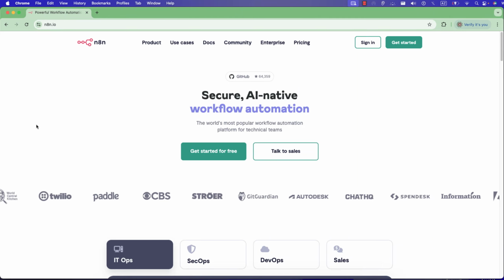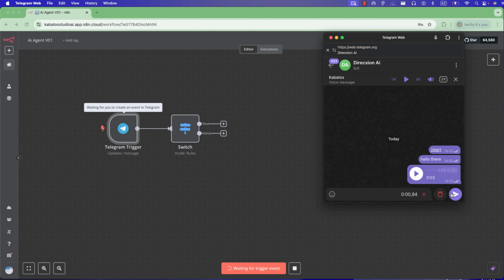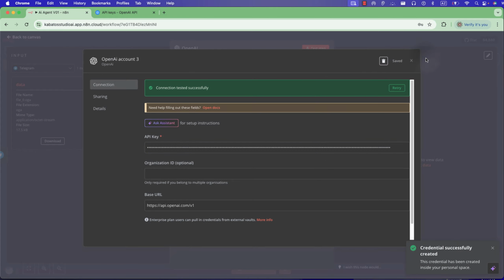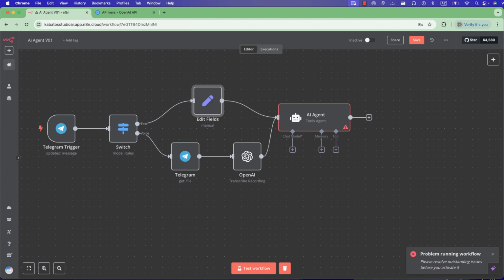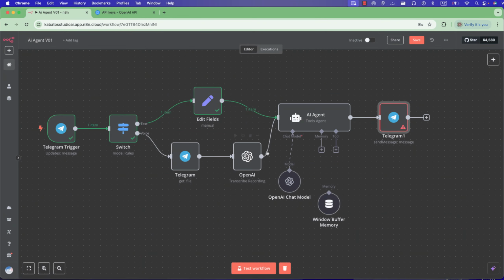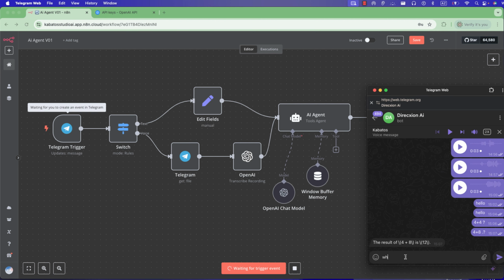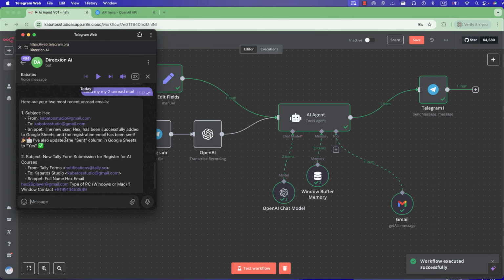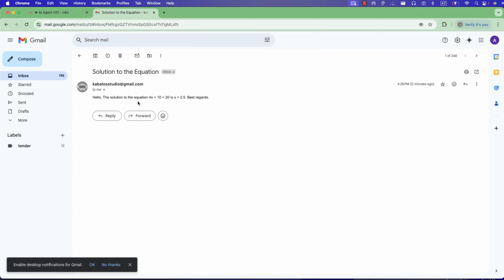Create Unlimited Solutions with AI Agents: Here's How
Create Anything with AI Agents: Here's How
How to Build AI Agents to Automate Everything
Master AI Agents: Create and Automate Anything
n8n AI Agents: How to Automate Everything
AI Agents & n8n: The Ultimate Automation Guide
From Nodes to AI Agents: Build Powerful Workflows
AI Agents with n8n: Automate, No-Code Program
Step-by-Step Guide to Building AI Agents with n8n